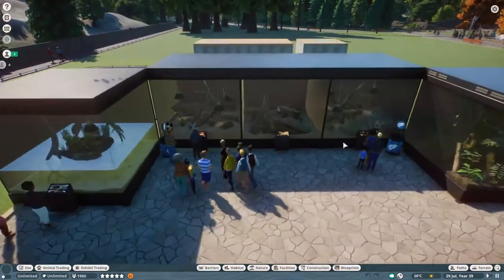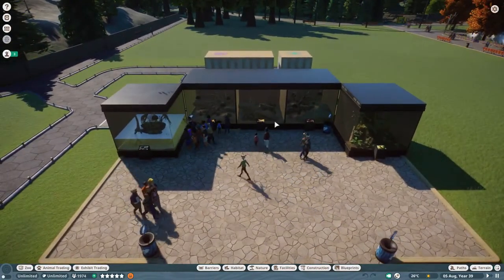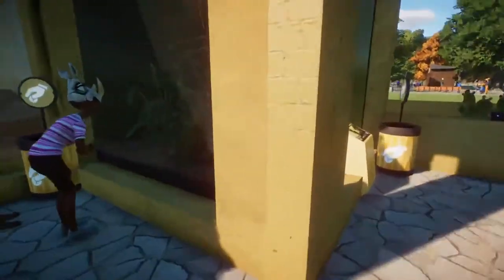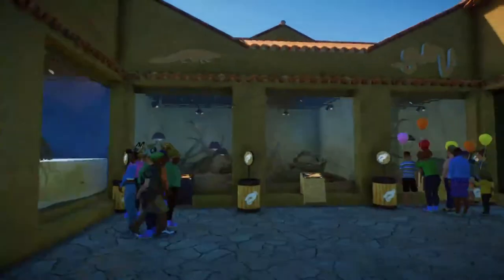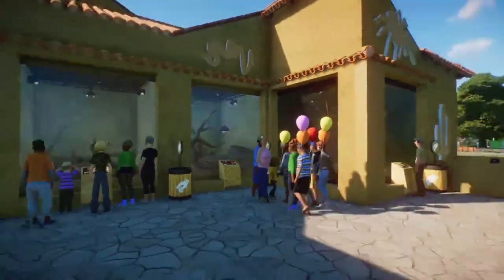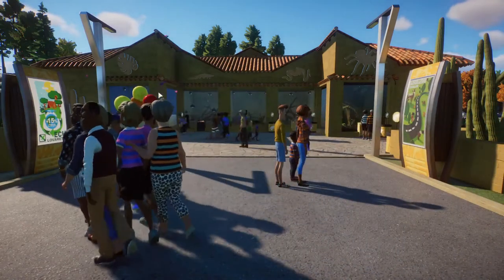Planet Zoo Episode 21: North America Zoo, Exhibits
I'm not great at building buildings, but this time I  actually made something I like! A home for the Gila Monsters, Diamondback Rattlesnakes, Desert Scorpions, Mexican Tarantula, and Diamondback Terrapins!